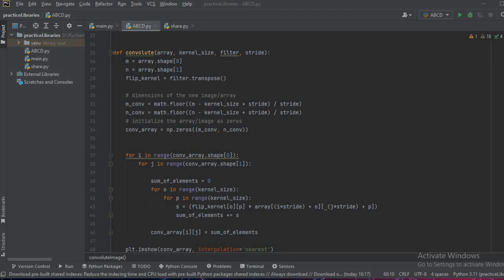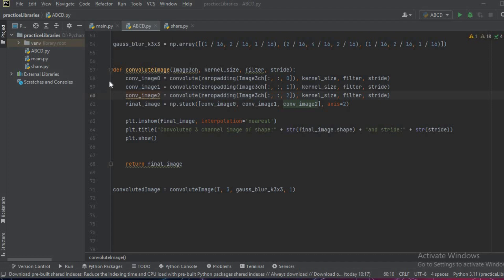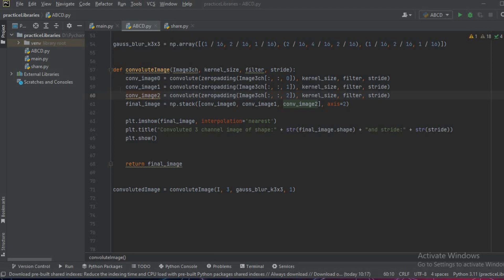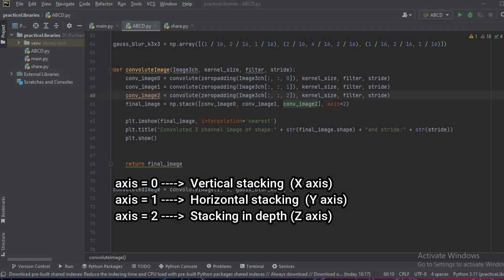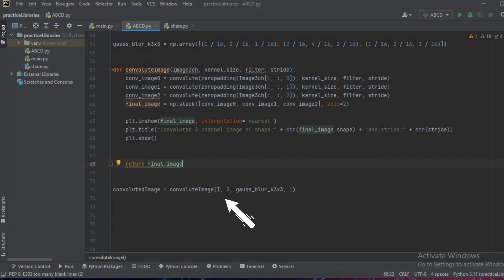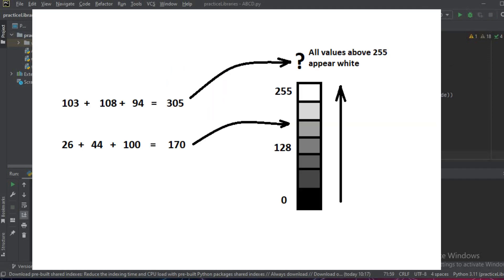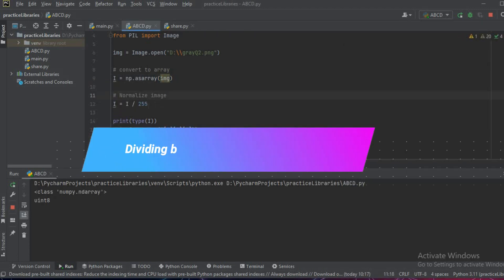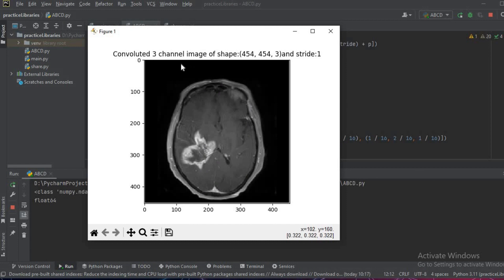3d RGB Image Convolution in Python | Code implementation | Biomedical Image Processing 3d array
3D image Convolution is a fundamental technique of image processing. It involves carrying out 2d convolution operations in 3 channels of RGB image. In this video, you will learn how to implement image convolution in Python for machine learning and deep learning applications. Convolution is a fundamental operation used in image processing and computer vision, and it plays a crucial role in modern deep learning architectures such as convolutional neural networks (CNNs). This tutorial will walk you through the step-by-step process of implementing convolution using Python and popular libraries such as NumPy and math.It is carried on images with normalization and padding You will also learn how to apply convolution to a sample image and visualize the results using Matplotlib. By the end of this tutorial, you will have a solid understanding of image convolution and its practical applications in machine learning and deep learning.